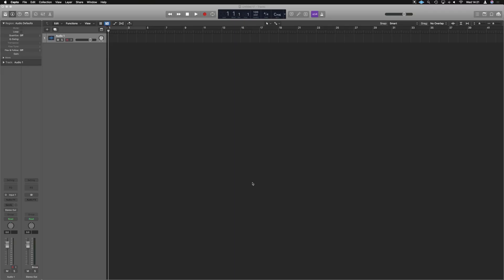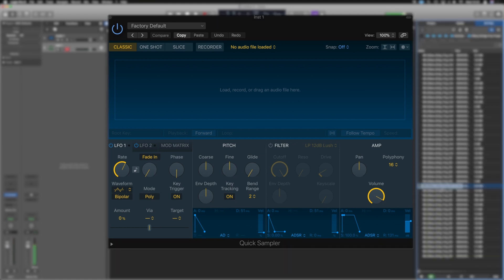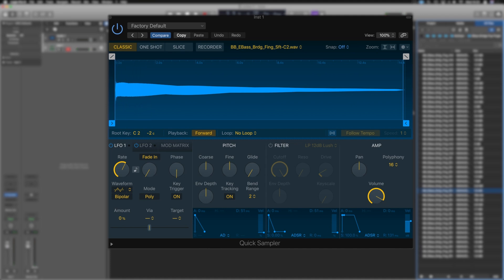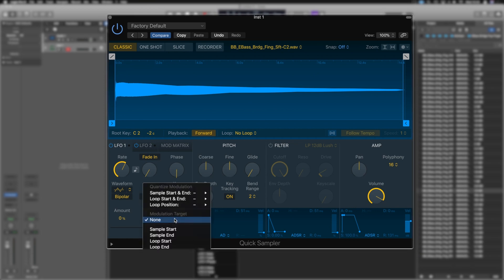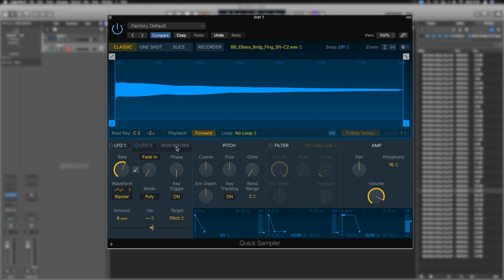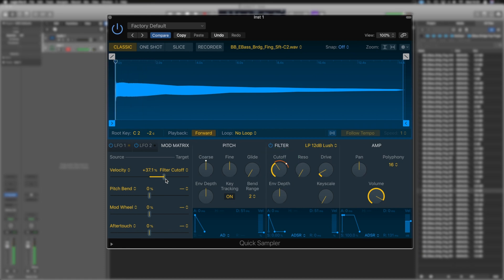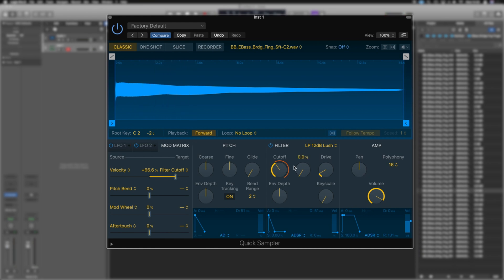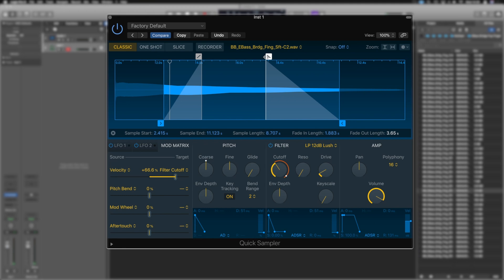Logic Pro X Quick Sampler Tutorial to Get Started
Quick simpler sampler in Logic pro x is finally something we have that has been need for so so long.
Quick Sampler lets you quickly create sampler instruments consisting of a single audio file. You can load any audio file, including Apple Loops, into Quick Sampler or use Quick Sampler to record a new sample.

Quick Sampler is inserted in instrument channel strips and is useful as both an instrument and audio manipulation utility. You can use it in a number of ways in your productions, such as experimentation with Live Loops.

See Live Loops.

Quick Sampler offers independent control of pitch, filter, and amp parameters, coupled with flexible sampler modes and modulation options. If you’re new to samplers, synthesizers and the concepts behind modulation generators, such as LFOs and envelopes, filters, and other components, see Synthesizer basics overview.

If you need to work with more than one audio file at a time, use Sampler. You can directly replace Quick Sampler with Sampler on an instrument channel strip and your current content is automatically transferred. Sampler can also directly load saved Quick Sampler settings.

FREE STUFF